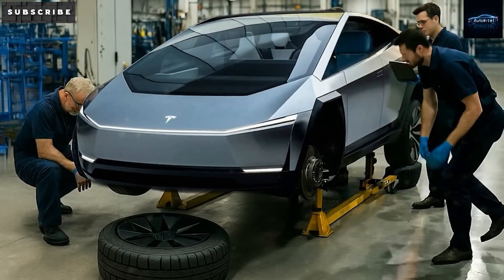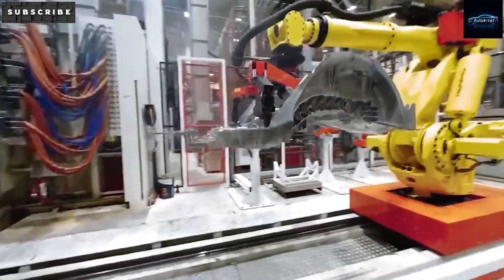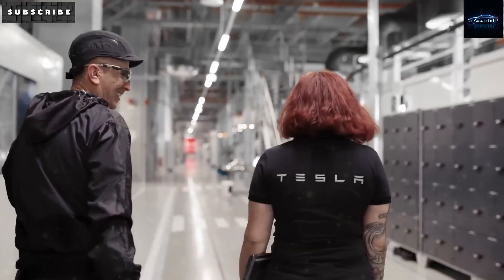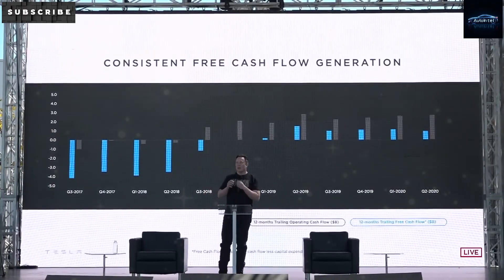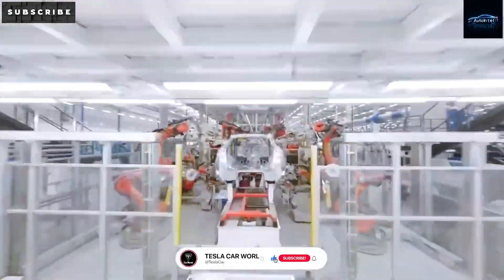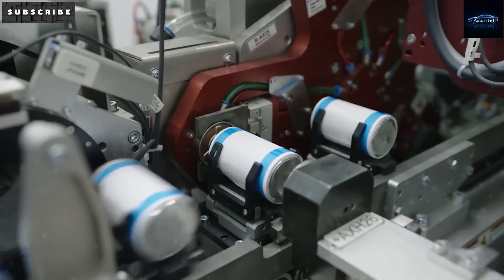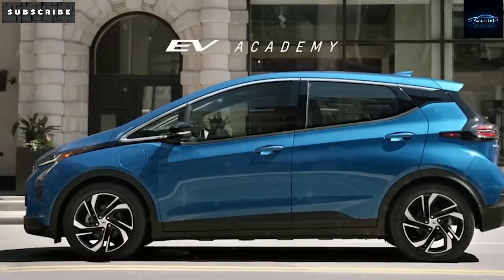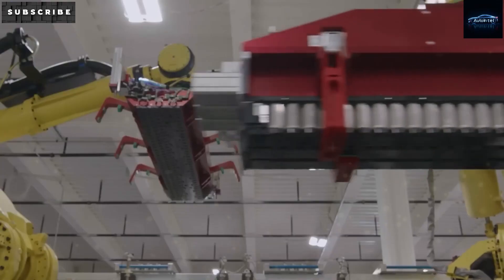Elon Musk's $17K Tesla Model 2: Game-Changer in Affordable EVs Unveiled!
Tesla is set to revolutionize the electric vehicle market with the upcoming Model 2, aiming to deliver an affordable EV without compromising on innovation. Despite rumors suggesting the project was shelved, Elon Musk has confirmed that the Model 2 is on track, with production expected to commence in early 2025 .

Internally codenamed "E41," the Model 2 will utilize existing production lines at Tesla's Fremont and Austin factories, optimizing costs and accelerating the manufacturing process. This strategic move allows Tesla to avoid the expenses associated with building new facilities, thereby passing the savings onto consumers.

One of the most significant advancements in the Model 2 is the adoption of a switched reluctance motor (SRM). Unlike traditional magnet-based motors, SRMs reduce reliance on rare earth materials, which are subject to high tariffs and supply chain uncertainties. This not only lowers production costs but also enhances the vehicle's efficiency and performance.

The Model 2 is expected to feature a 55 kWh battery, providing an estimated range of 270 miles on a single charge. With fast-charging capabilities reaching 80% in just 25 minutes, it surpasses many competitors in the same price bracket. Additionally, the use of Giga Press technology enables the casting of large vehicle components as single pieces, improving structural integrity and reducing assembly complexity.

Affordability is further enhanced by potential eligibility for the $7,500 federal tax credit under the Inflation Reduction Act, applicable to EVs manufactured in North America with a significant percentage of locally sourced materials .

Tesla's commitment to innovation is evident in the Model 2's design, which includes features like regenerative braking, over-the-air software updates, and customizable interior options. These elements ensure that the vehicle remains technologically advanced while accessible to a broader market segment.

3. ⏱️ Timestamps with Short Key Points
00:00 – Intro: Tesla's Affordable EV Vision

01:30 – Pricing Breakdown: Model 2's $17K Target

03:00 – Production Strategy: E41 and Factory Optimization

05:00 – Innovative Features: SRM Motor and Giga Press

07:30 – Conclusion: Market Impact and Future Prospects